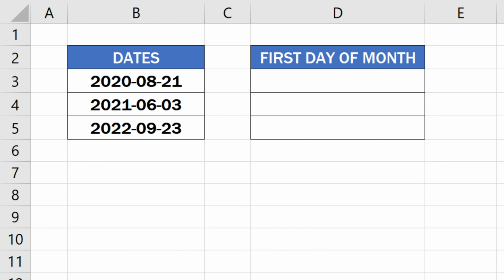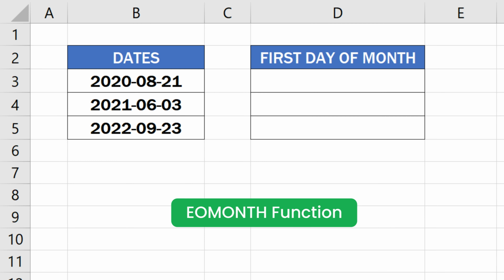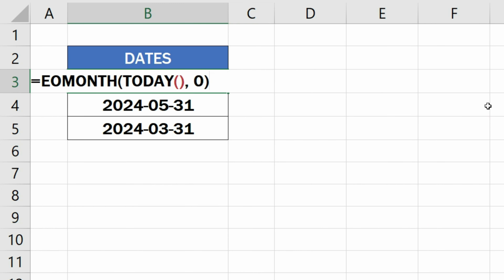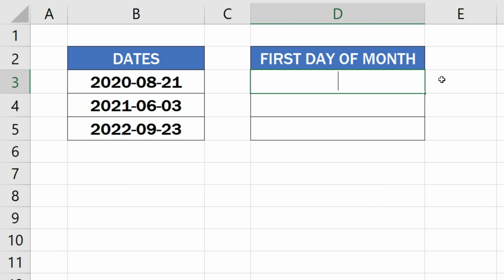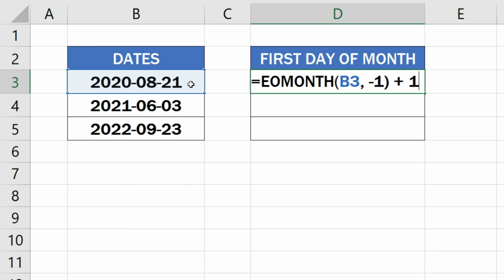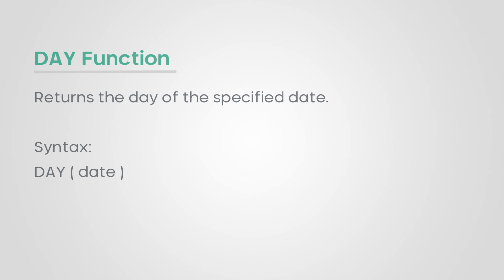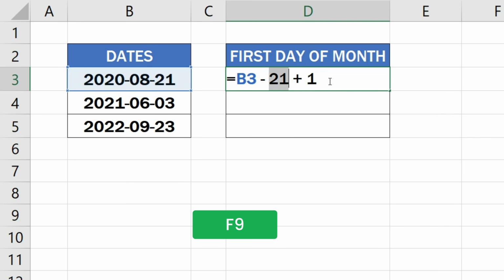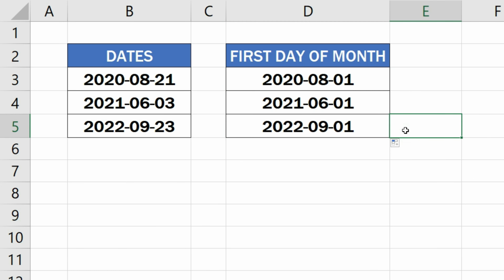Get First Day of the Month in Excel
Get the first day of the month in Excel: In this Excel tutorial video, you'll learn how to easily find the first day of any month in Excel. Whether you're a beginner or an experienced user, knowing how to get the first day of the month can be incredibly useful for various tasks. We'll explore multiple methods to accomplish this, ensuring you have the flexibility to choose the one that best fits your needs.

We'll cover the fundamental function 'EOMONTH' which allows you to calculate the last day of the previous month, and then by adding 1, you'll obtain the first day of the current month. Additionally, we'll dive into using a formula involving the 'DAY' function, providing you with an alternative approach to achieve the same result.

Whether you need to find the first day of the current month or calculate the first day of the next month based on a given date, this tutorial has got you covered.

By the end of this video, you'll feel confident in your ability to select the first day of any month in Excel, empowering you to streamline your data analysis and manipulation tasks efficiently.

This tutorial covers the following queries:
how to get the first day of the month in Excel
Excel get first day of the month
excel first day of month
first day of the month based on the date excel
first day of month in Excel
excel first day of month eomonth
find the first day of any month in excel